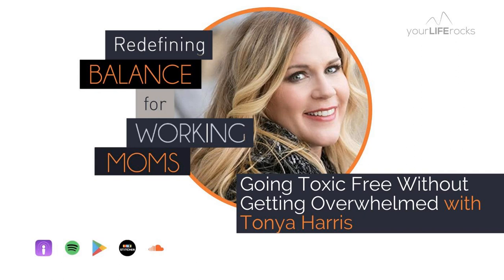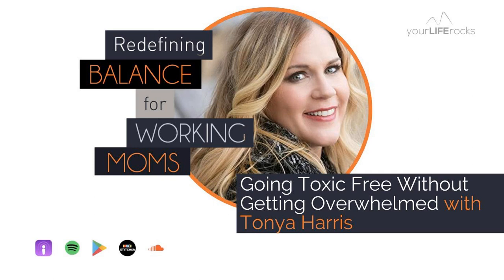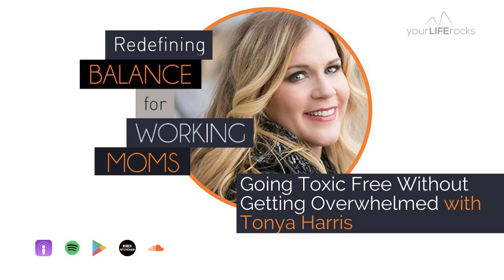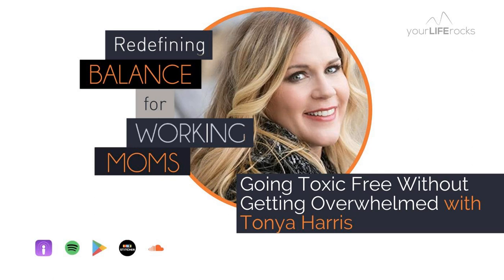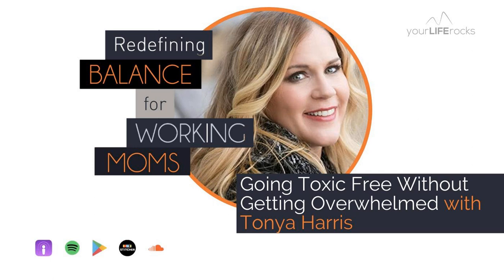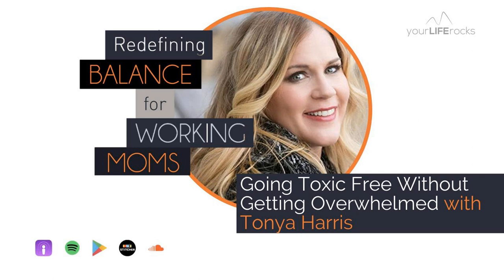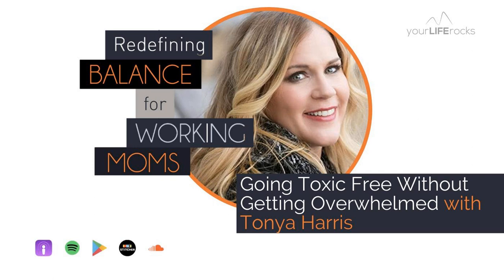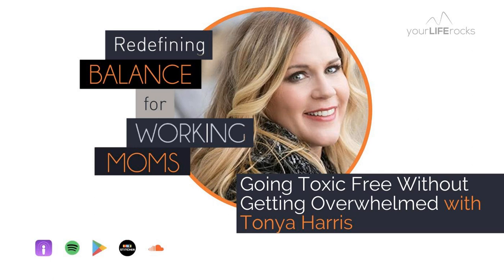Toxic Free Lifestyle Without The Overwhelm With Tonya Harris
Yes, we all know that there are toxins all around us including the cleaning supplies we use to the food we eat.  Maybe you have heard about the movement to remove these toxins from our lives and get back to a more natural way of living to better our health.  Easier said than done.  Replacing the items you use every day can be overwhelming and expensive.

Joining us to make this process easier is Tonya Harris

 She is going to give us the grace we need to take away the overwhelm, know where to start, and how to bring healthier, toxic-free living into your everyday.